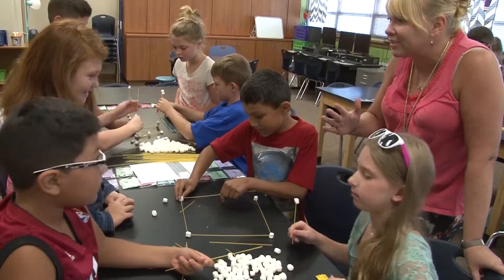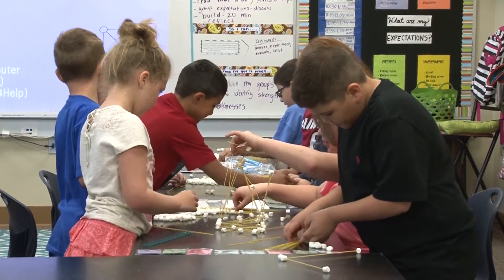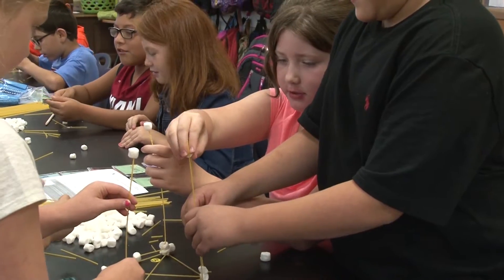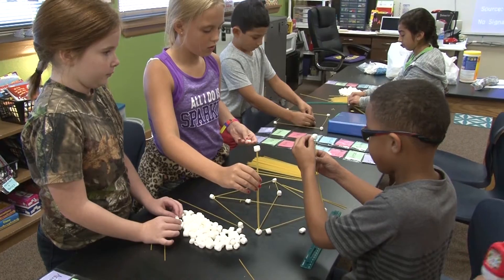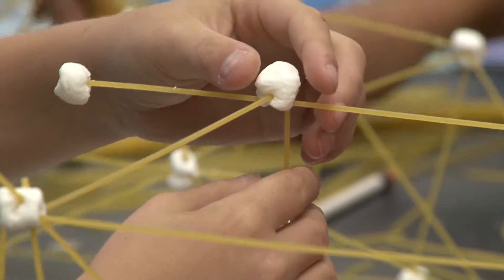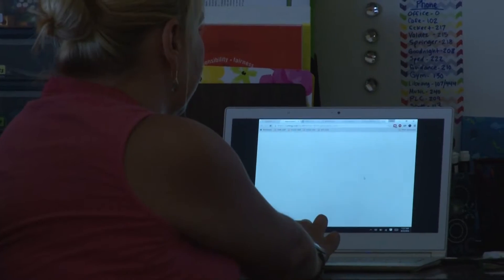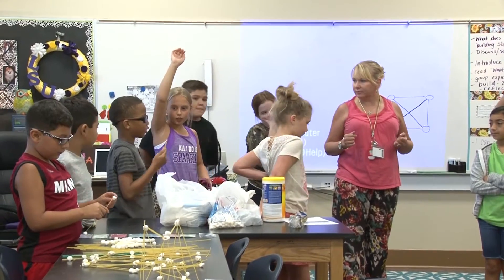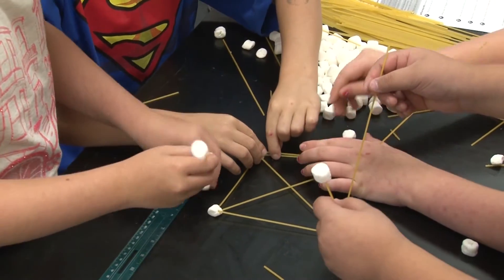Spaghetti Towers Teach Teamwork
4th graders at Santa Rita Elementary learned about working together in groups by attempting to construct the tallest towers possible using only spaghetti and marshmallows. After building their towers, students reflected on what went well and what they could have done differently. Teacher Holly Hall said that the activity helped the students learn about teamwork, scientific experimentation, and learning from each others successes and failures.